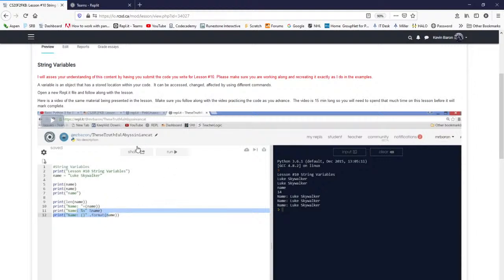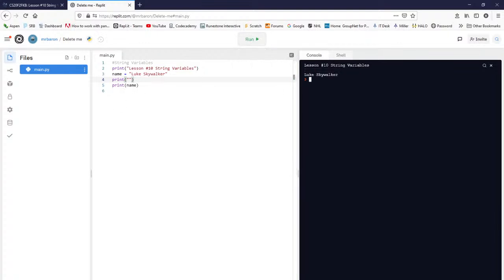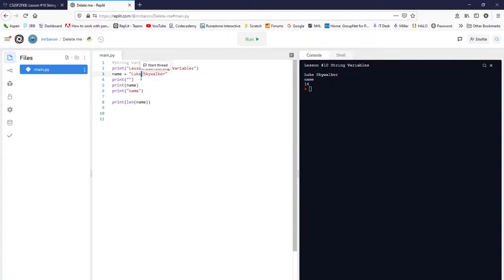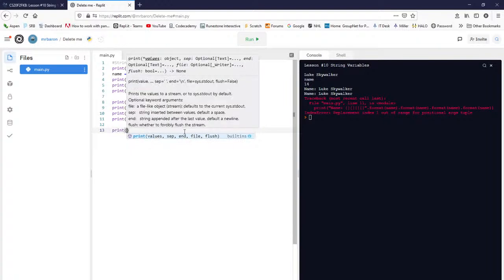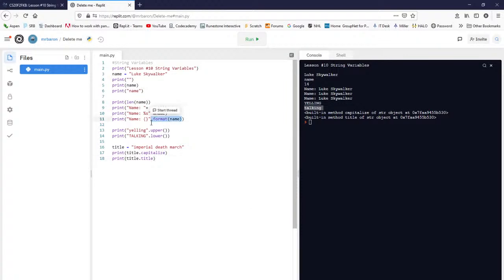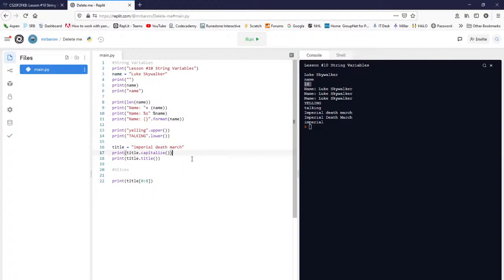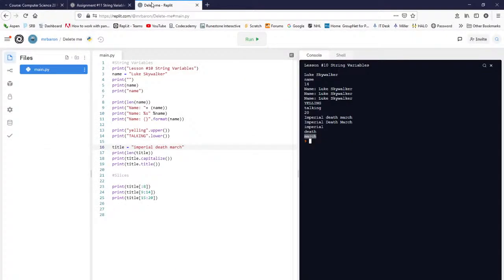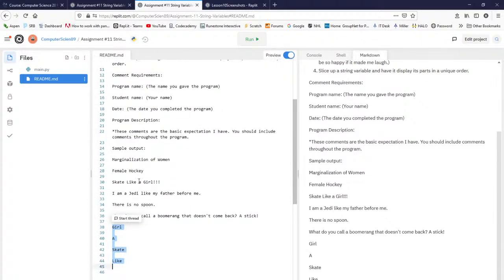Lesson #10 String Variables